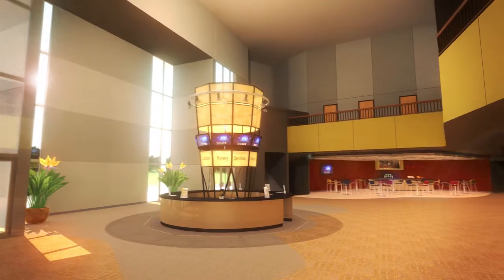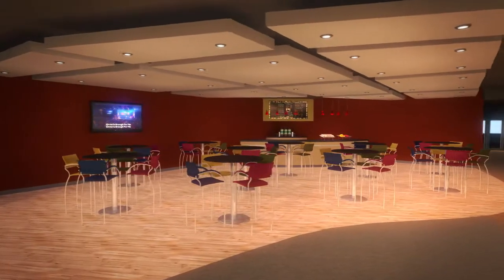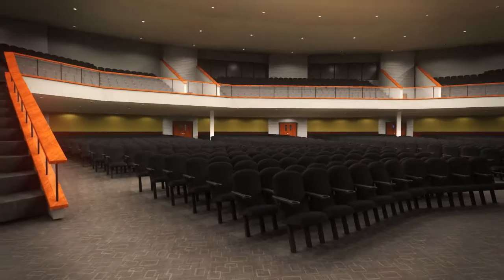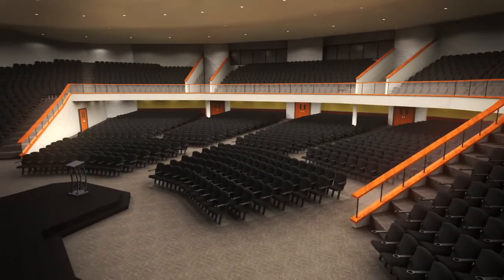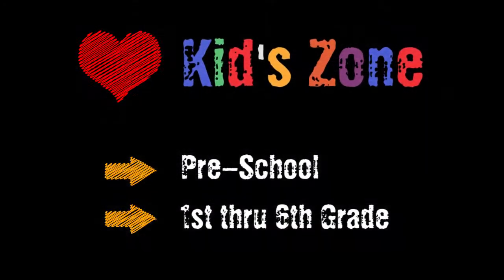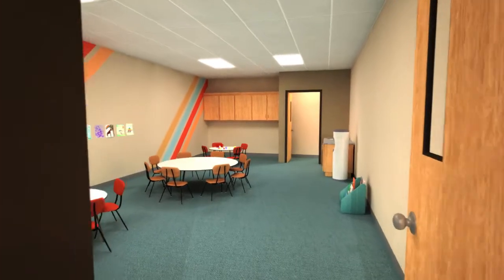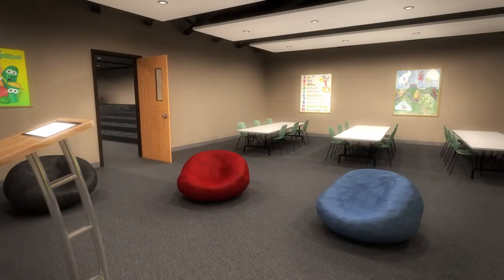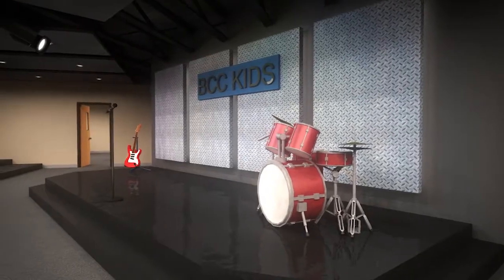Bellevue 3D Virtual Tour - Greater Things Campaign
Bellevue Christian Center is taking a bold step forward in renovating their facility for an up-to-date worship experience.  They are also doing a build-out of the basement and adding pre-school and children's areas too.